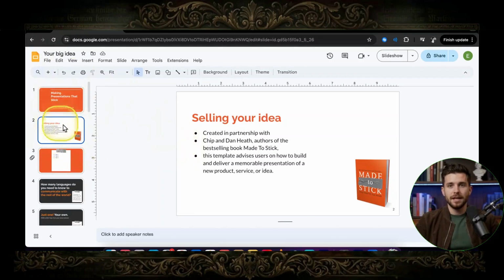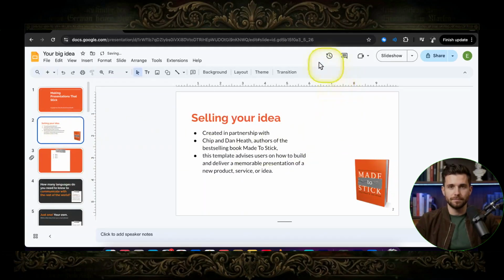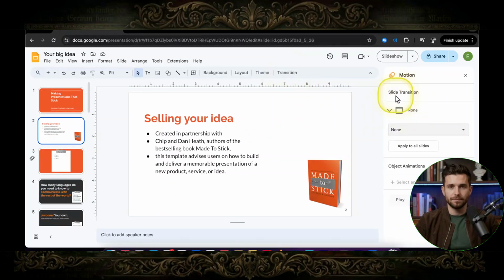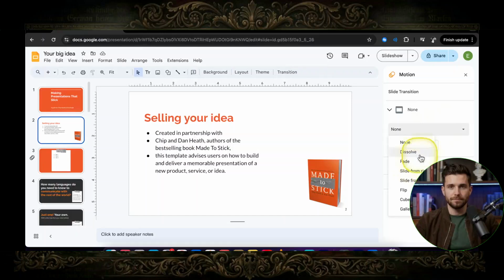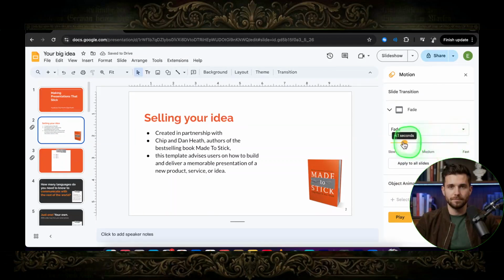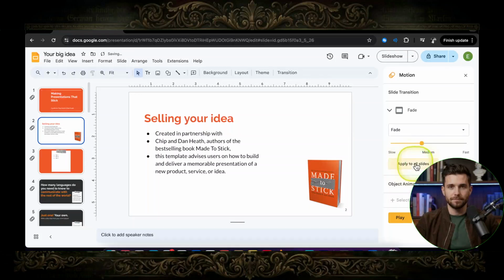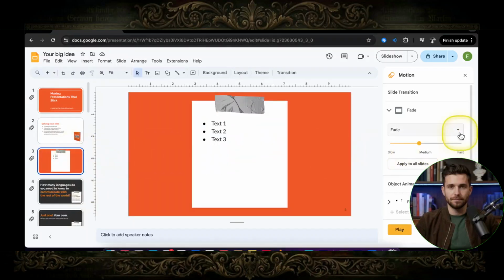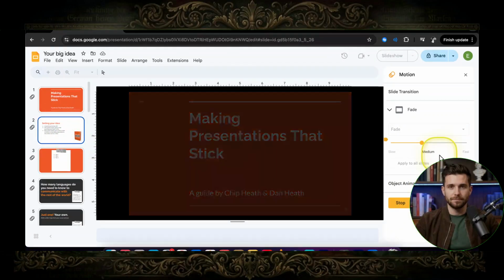How to Add Transitions in Google Slides: Fast and Easy 2026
This technical tutorial explains the exact method for adding transitions in Google Slides. This comprehensive guide covers all essential settings required for the process. We systematically verify each parameter when you execute adding transitions in Google Slides. Learning to properly configure adding transitions in Google Slides helps you optimize workflows, save valuable time, and maintain efficient daily organization across your 2026 digital projects.